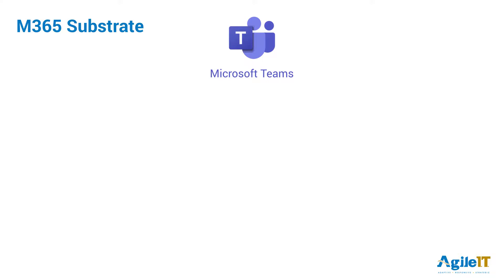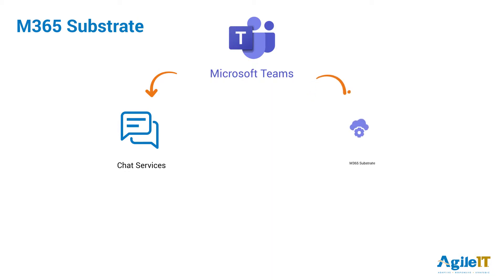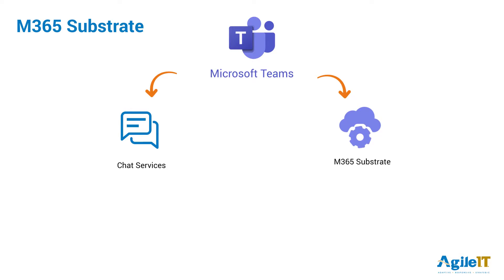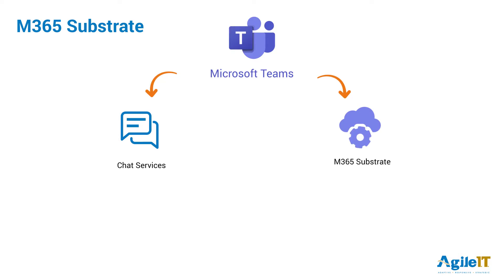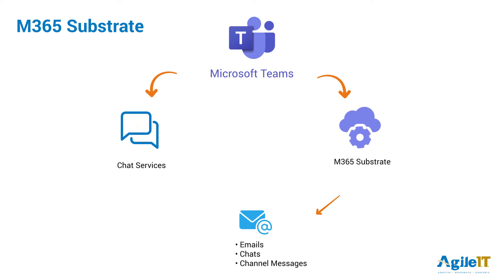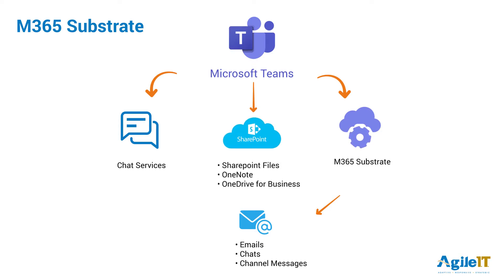Simple Guide to M365 Substrate for Security and Compliance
In this short video, you will learn from this simple guide to M365 Substrate for security and compliance when working in Microsoft teams.
After this Tech Talk video, you will have a clear idea of where your files are

✅We will be tackling the following:
- Breakdown of the M365 Substrate
- What is the M365 Substrate?
- Where things live in Microsoft Teams (Sharepoint, Exchange, and Onedrive)
- How are the compliance tools activated?
- Where is the M635 Information protection tools
- M365 Information Protection tools How to enable

🔎About Agile IT:
Agile IT is a cloud-first managed services company and one of the top 100 Cloud Computing Solutions Providers in the world. A four-time Microsoft Cloud Partner of the Year, we offer flexible, best-in-class cloud-managed services that go beyond the IT department. We’re focused on building a community of customers that maximize cloud and SaaS services to drive their businesses through automation, agility, business insight, and productivity.

At Agile IT, we help businesses align technical support and business strategy to deliver the right technology at the right time. It’s why we were named to the 2017 CRN Next-Gen 250 list for the second time in four years, an award recognizing companies leading the next generation of IT and bringing key technologies to market before they become mainstream.

Headquartered in San Diego, California, we work with education, corporate, government, and nonprofit customers since 2006.